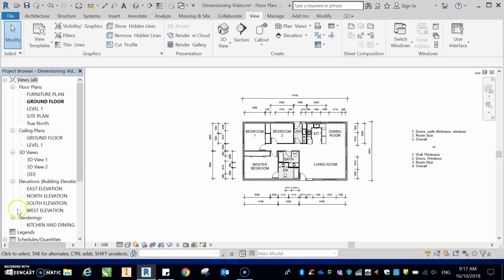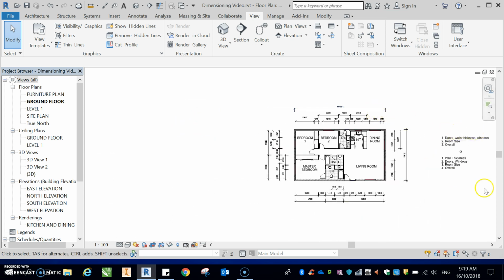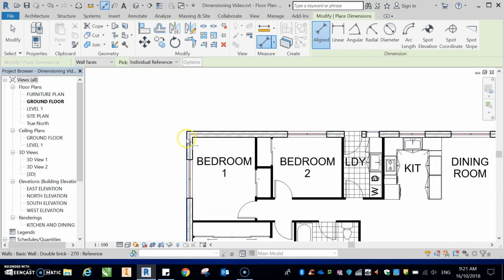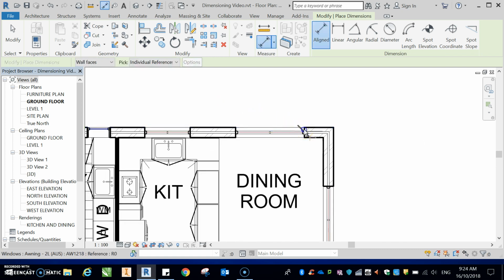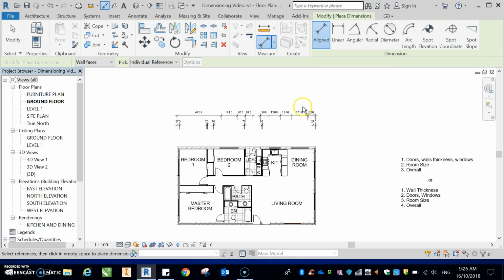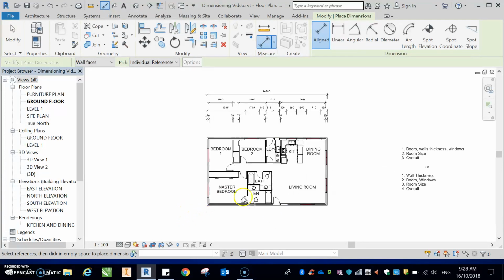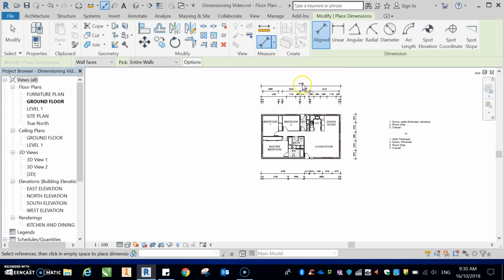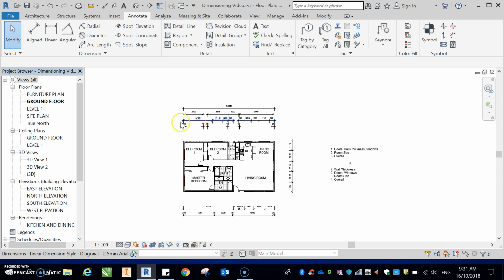10 DIMENSIONING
Inventor- How to Dimension a drawing